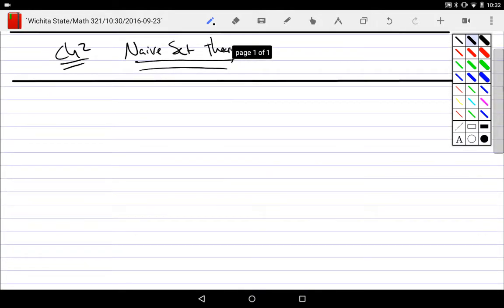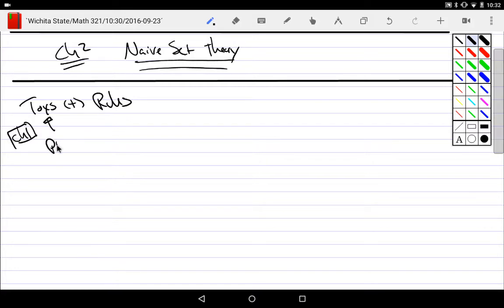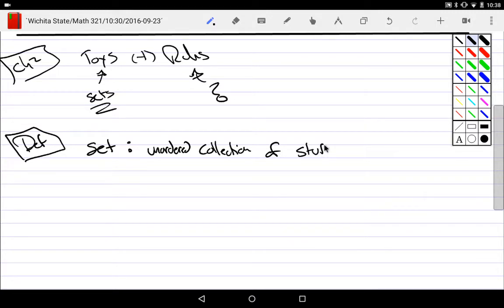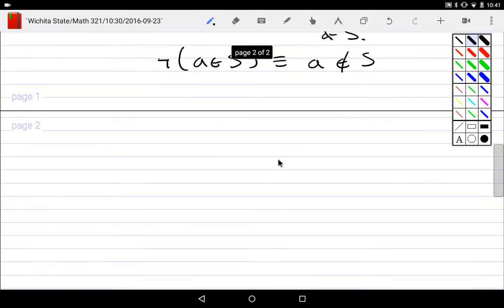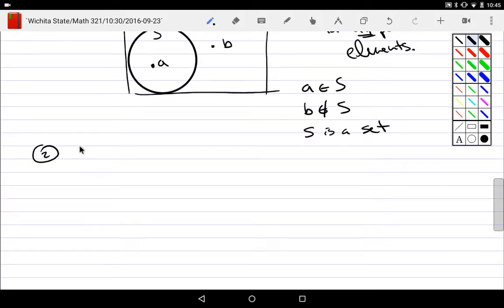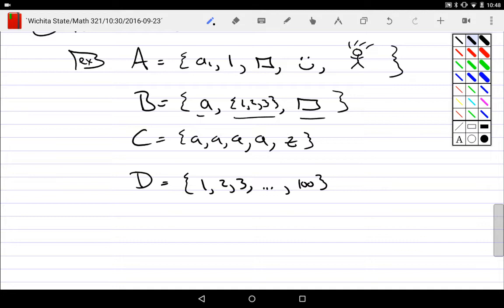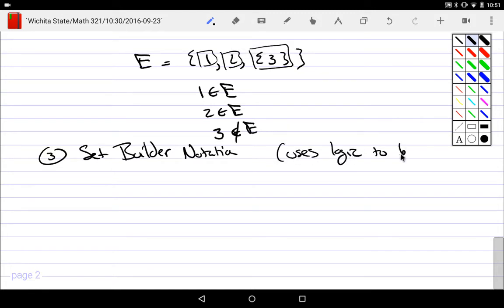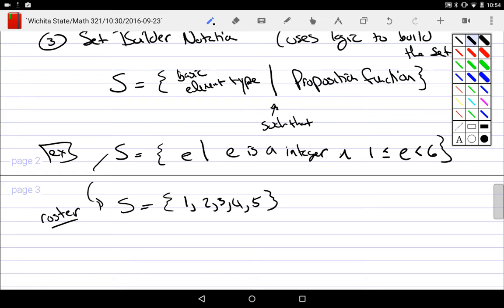Naive Set Theory: Introduction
Introduction and Representations